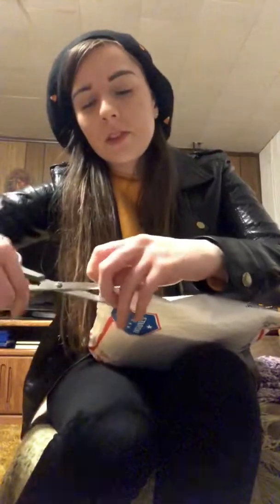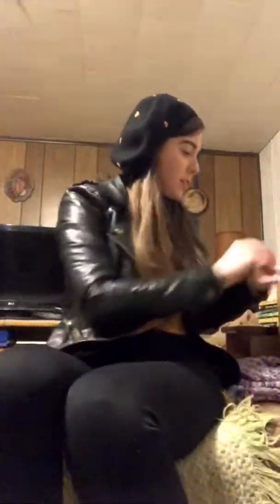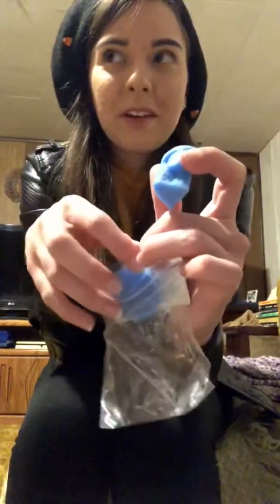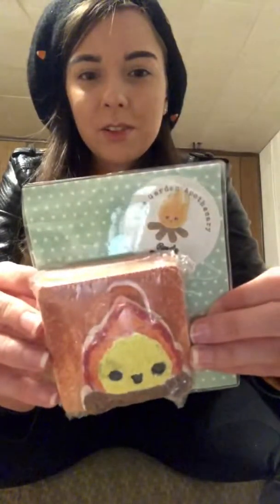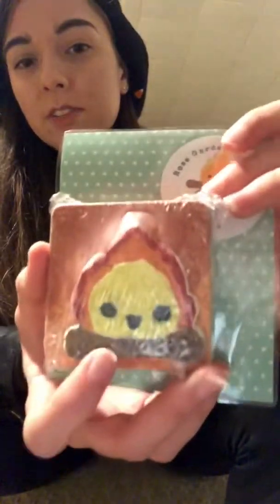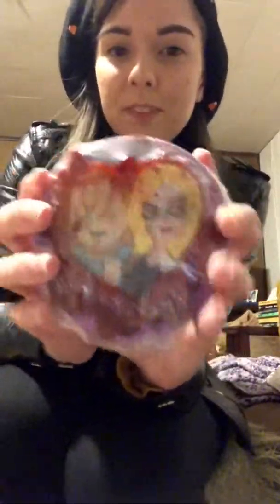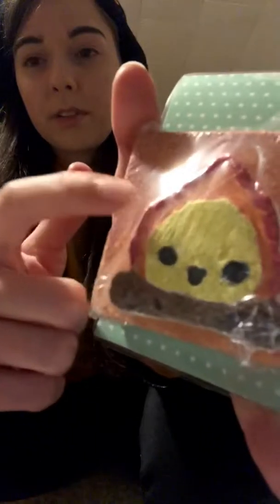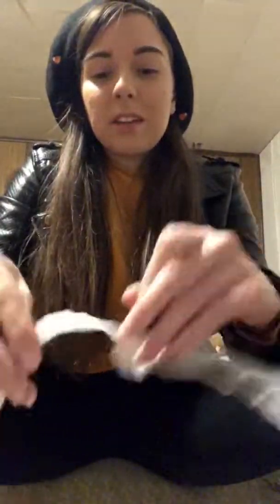1st Haul from Rose Garden Apothecary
This video was recorded awhile back , but things have been so hectic as of late , plus my video editor was giving me problems ! :( I try my best to get new content out for you guys . Regardless , I hope you enjoy ! This was my 1st Haul from this brand - Rose Garden Apothecary!
You can find their Shop on insta : @rosegardenapothecary